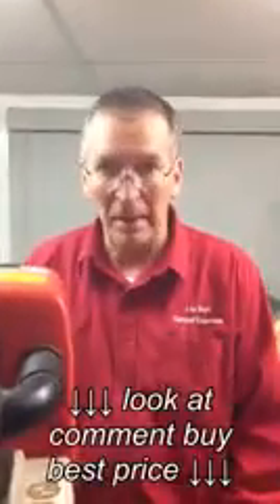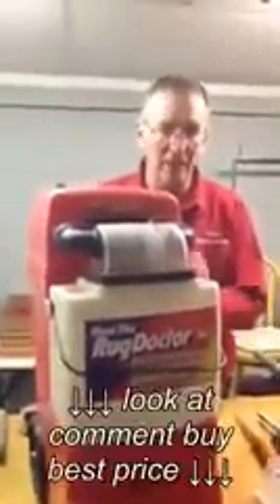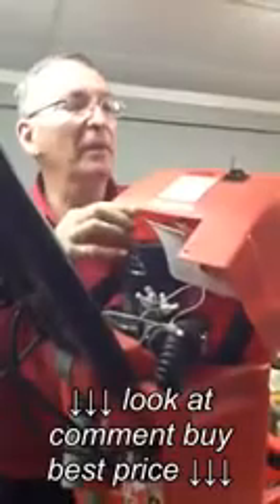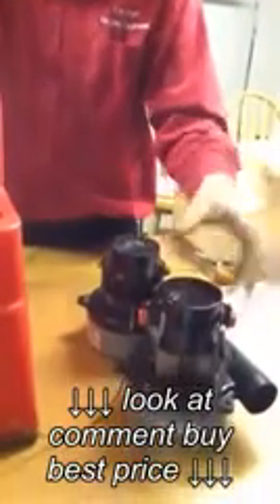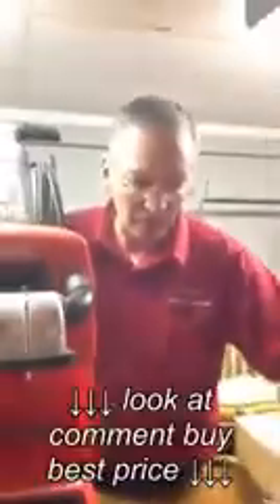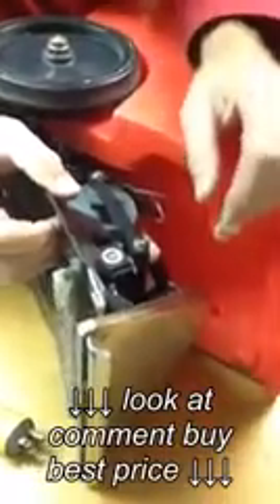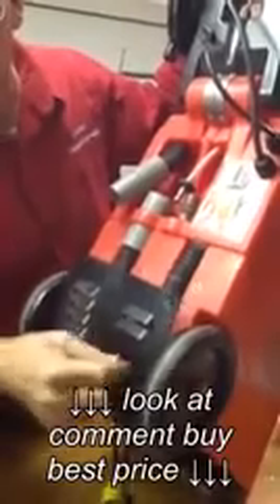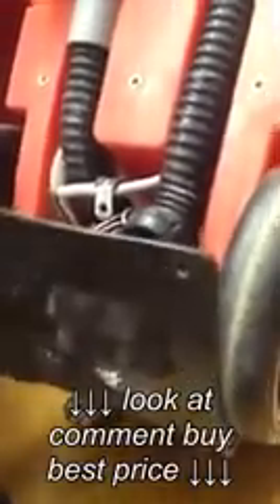Rug Doctor Mighty Pack MP R2C Repair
Rug Doctor Mighty Pack  MP R2C Repair, Rug Doctor Mighty Pack  MP R2C Repair